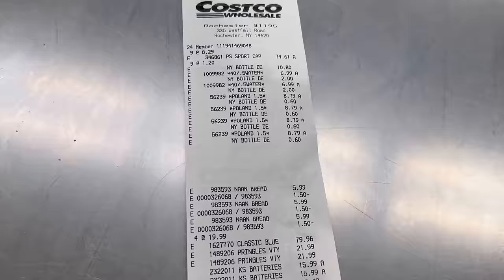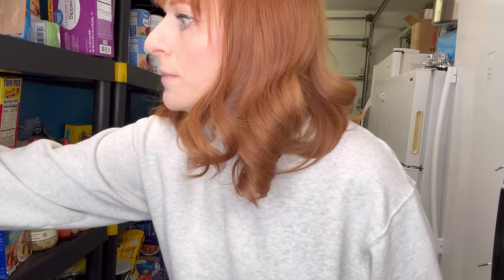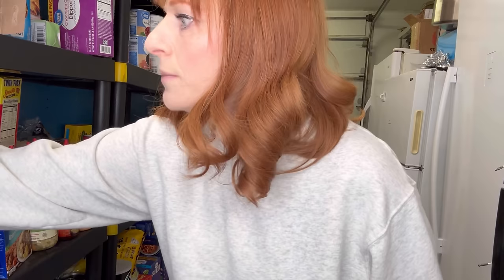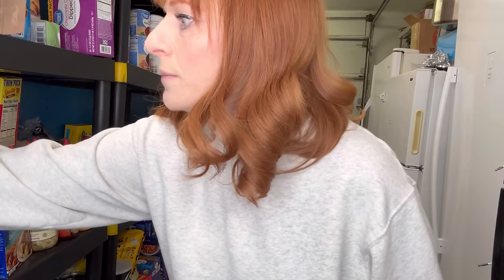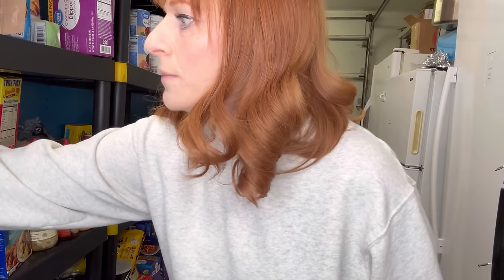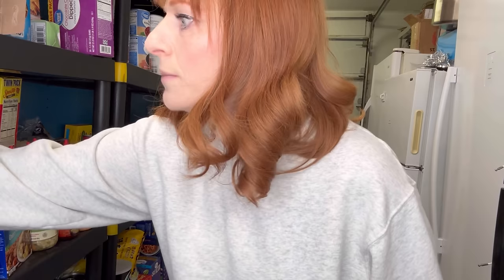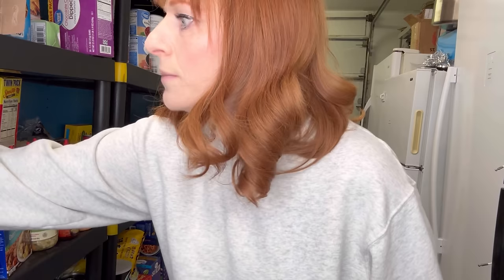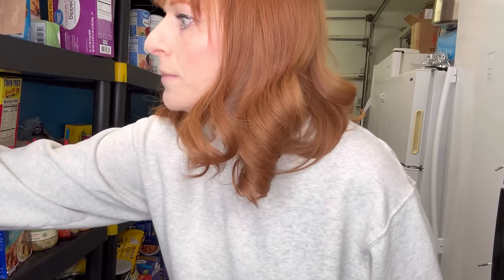FAMILY OF 13 PANTRY RESTOCK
Let’s put away all the groceries from this week’s Costco and Walmart Hauls!

🧡You Belong